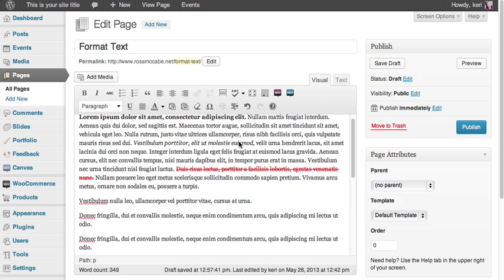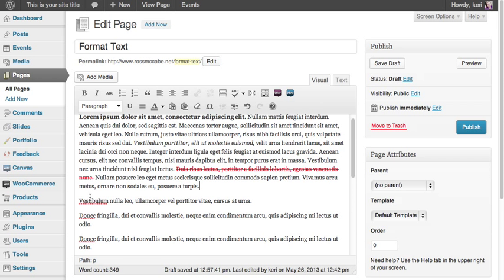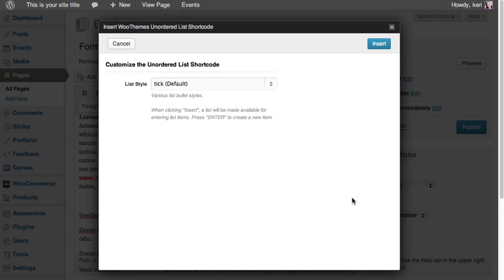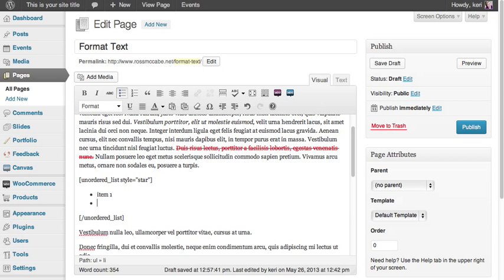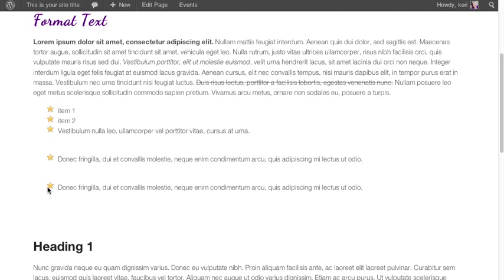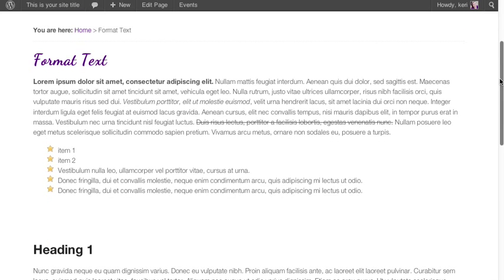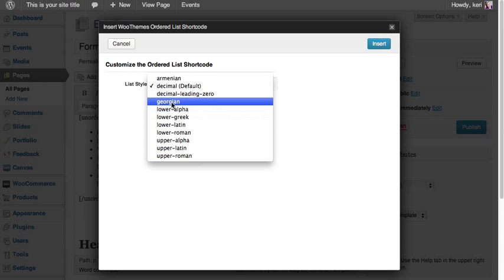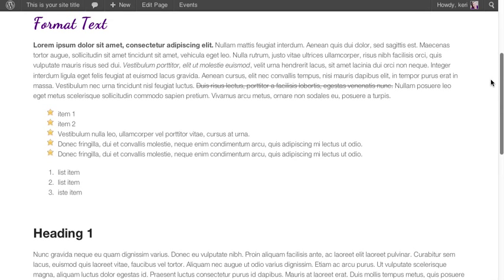How to format text on page - bullet and numbered list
This 'how to' video shows formatting text on page in Wordpress and how to add a bullet and numbered list.